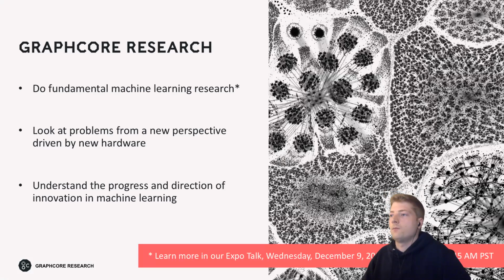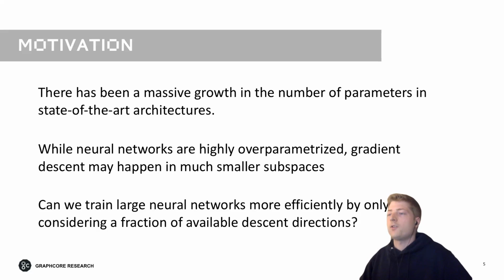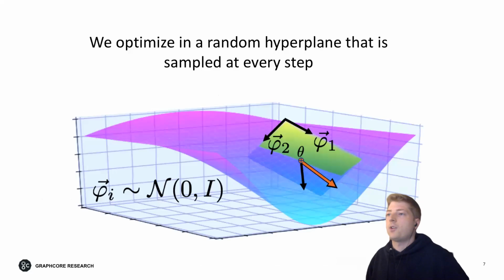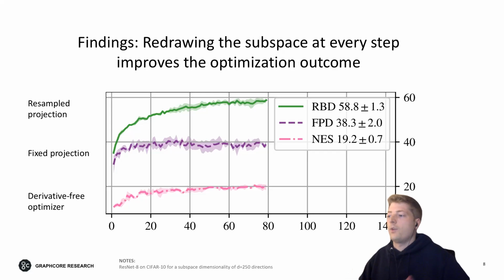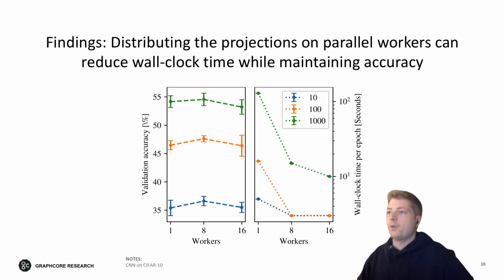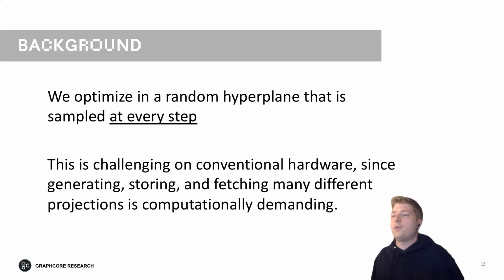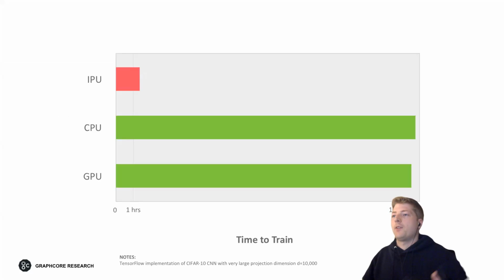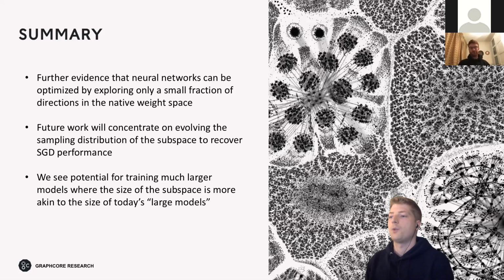Graphcore at NeurIPS 2020: Training Neural Networks in Low Dimensional Random Bases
Graphcore Research Scientists Frithjof Gressmann and Zach Eaton-Rosen are exploring novel ways to train neural networks that could allow us to scale to substantially larger models in future.